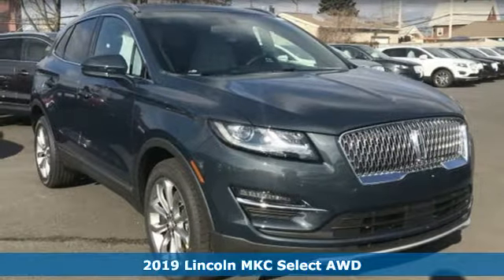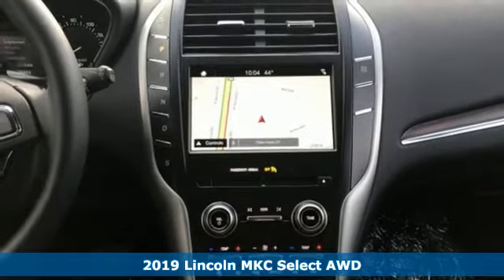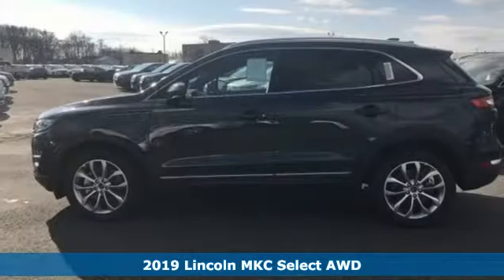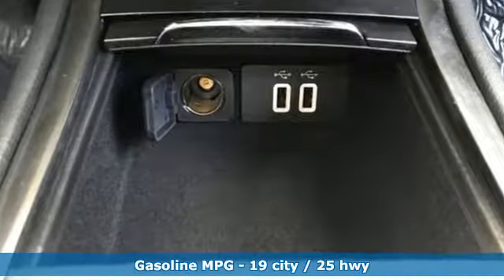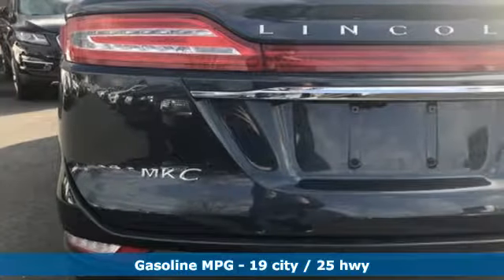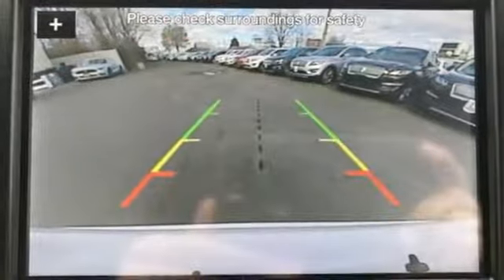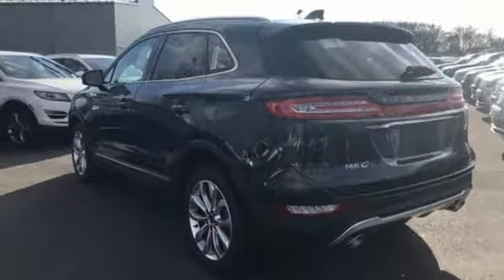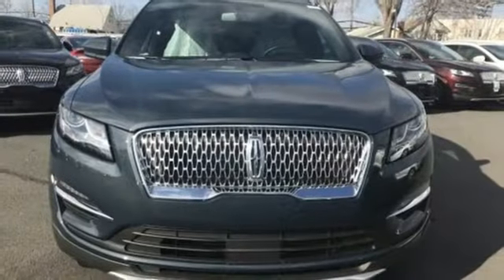2019 LINCOLN MKC Staten Island, NY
Year: 2019
Make: LINCOLN
Model: MKC
Trim: Select
Engine: 4 Cyl. 2.0L 4 cyls
Transmission: Automatic
Color: Baltic Sea Green Metallic
Interior: Ebony
Stock #: L26084
VIN: 5LMCJ2D91KUL26084

Address:
266 W Service Rd